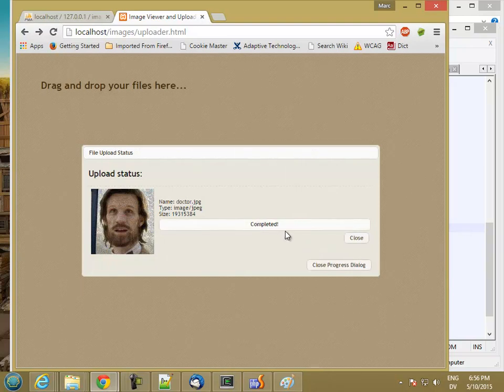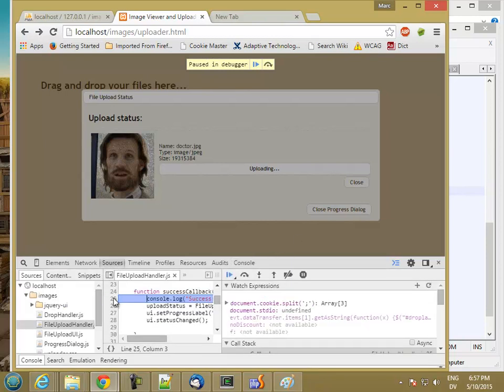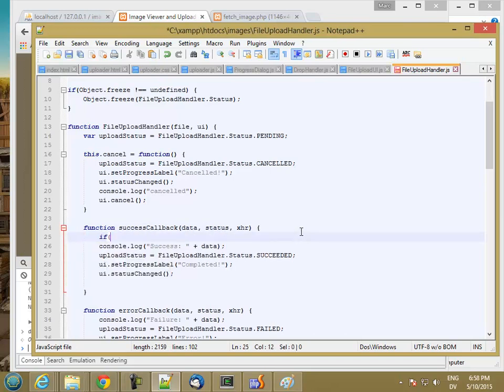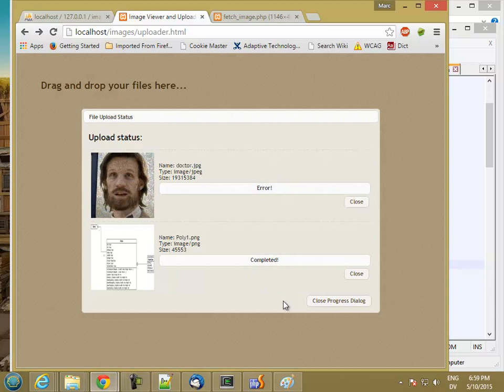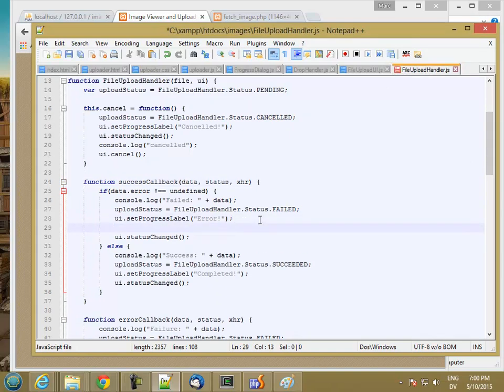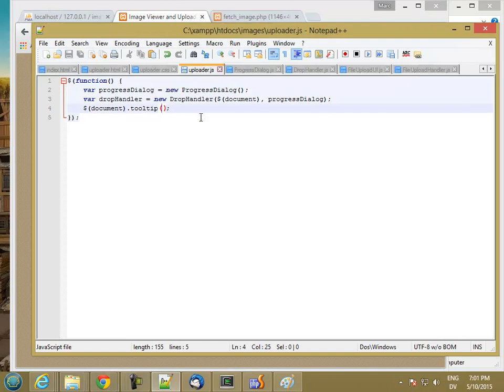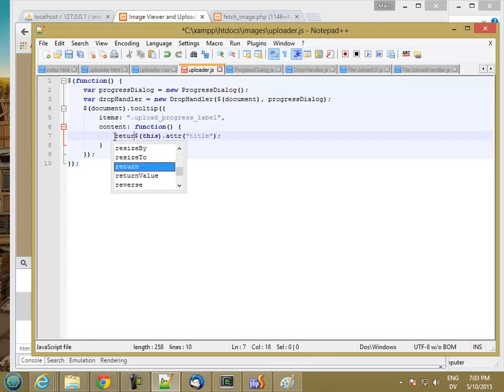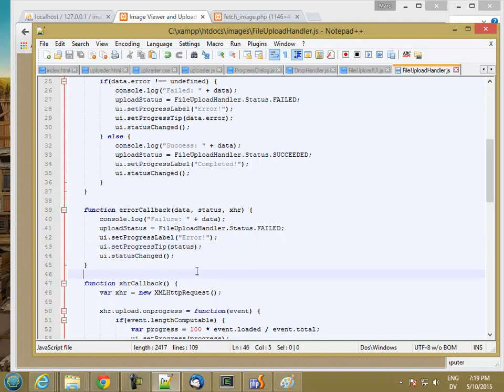233W ImagesToolTip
CIS 233W Images. jQuery UI Tool Tips.